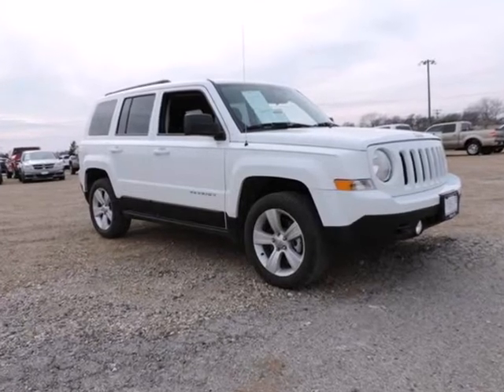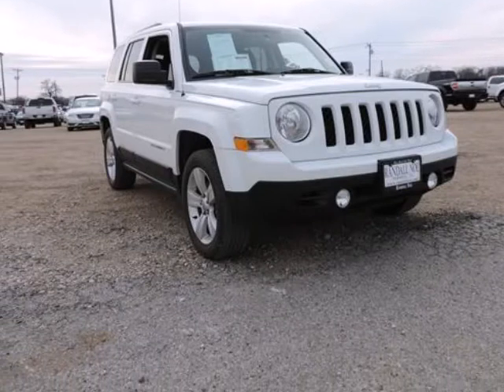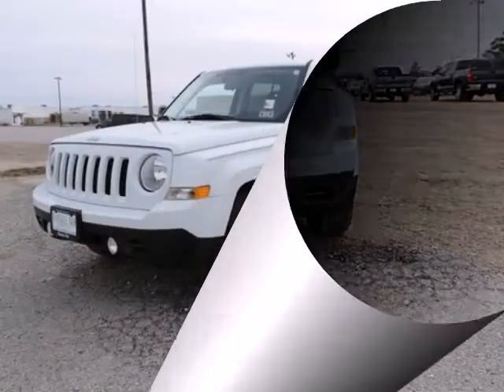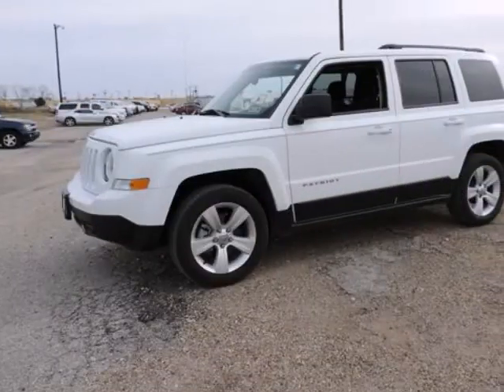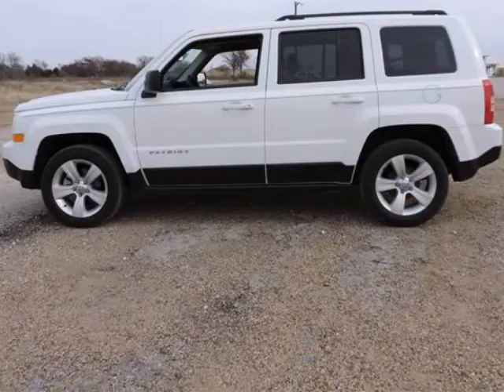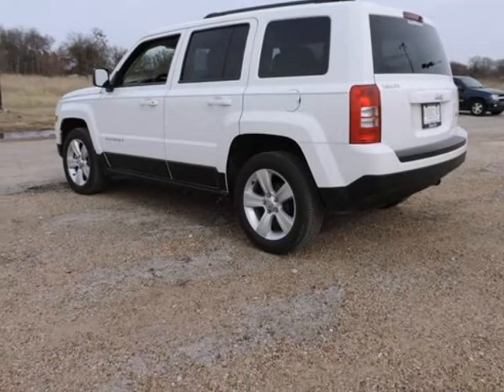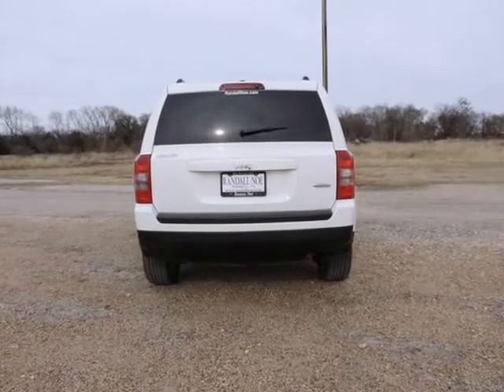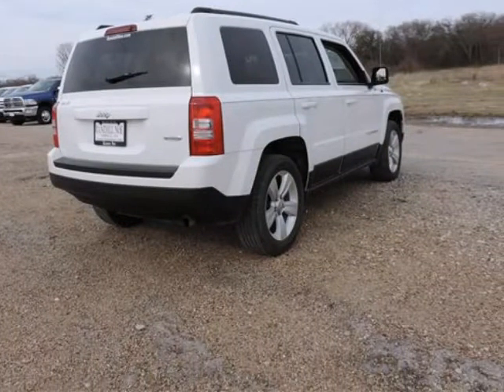2014 Jeep PATRIOT FWD 4DR LATITUDE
2014 Jeep Patriot FWD 4 Door Latitude
Stock Number: 54973A
VIN: 1C4NJPFB5ED560326

Patriot Latitude, Jeep Certified, 2.4 Liter I4 Dual Overhead Cam 16 Volt Dual VVT, and White. Switch to Randall Noe Ford! Real Winner! Only one other person had the privilege of owning this good-looking 2014 Jeep Patriot. Jeep Certified Pre-Owned means you not only get the reassurance of a 3Mo/3,000Mile Maximum Care Limited Warranty, but also up to a 7-Year/100,000-Mile Powertrain Limited Warranty, a 125-point inspection/reconditioning, 24/7 roadside assistance, rental car benefits, and a complete CARFAX vehicle history report. This wonderful Patriot is the roomy SUV with everything you expect from Jeep, and THEN some.